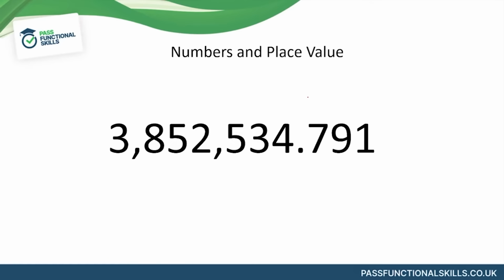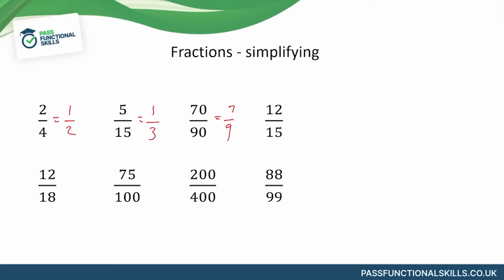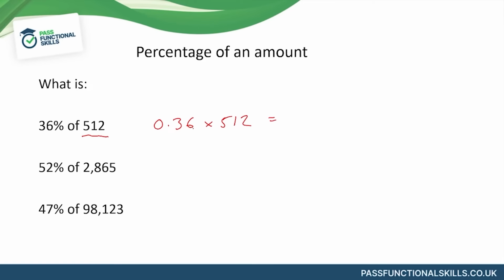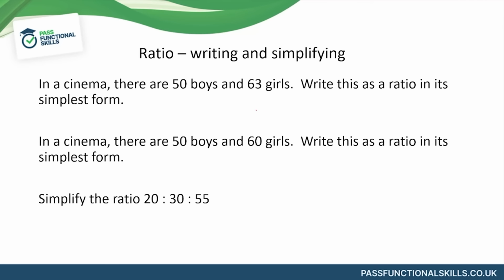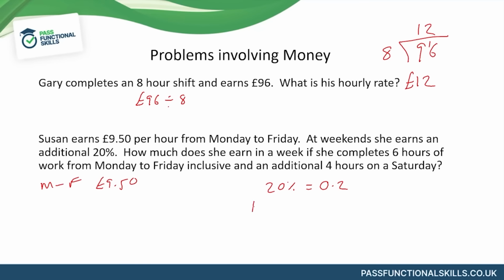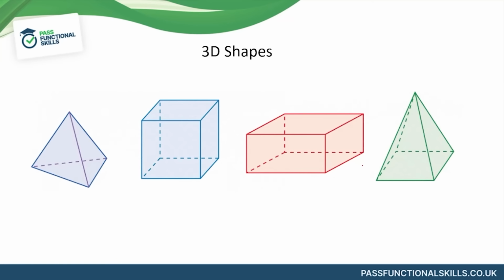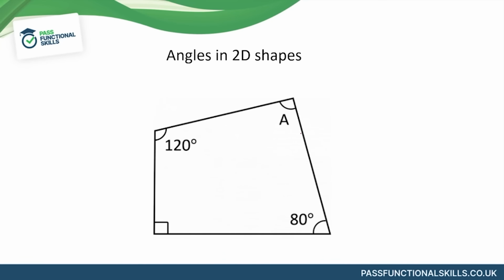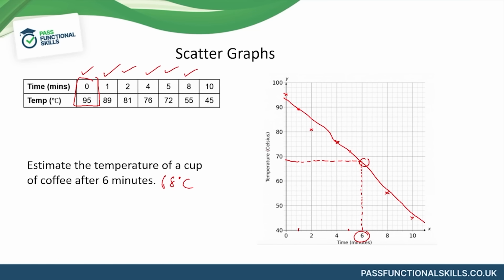Functional Skills Maths Level 2 in 3 hours!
Everything you need to know for your Functional Skills Maths Level 2 Exam in one video, with examples for every topic!

0:00 Introduction
0:34 Numbers and Place Value
10:38 Ordering Numbers
12:38 Addition and Subtraction
15:29 Multiplication
21:16 Division
23:49 BIDMAS
28:07 Writing and Simplifying Fractions
36:02 Adding and Subtracting Fractions
38:02 Fractions of Amounts
40:10 Decimals
45:37 Rounding and Estimating
53:33 Converting Fractions to Percentages
56:12 Percentage of an Amount
1:03:53 Percentage Change
1:14:59 Reverse Percentages
1:17:28 Fractions, Decimals and Percentages
1:30:57 Ratio
1:36:33 Direct and Inverse Proportion
1:41:16 Substituting Values into Equations
1:44:56 Unit Conversions
1:55:47 Conversion Graphs
1:58:48 Problems Involving Money
2:04:41 Interest and Compound Interest
2:09:52 Speed
2:15:41 Density
2:18:11 Perimeter
2:20:33 Area
2:24:25 Circles
2:29:12 3D Shapes
2:31:37 Volume
2:36:50 Using Length, Area and Volume in Calculations
2:41:09 Nets
2:45:27 Surface Area
2:49:39 Plans and Elevations
2:51:41 Maps and Scale Drawings
2:56:08 Coordinates
2:57:27 Angles in 2D Shapes
3:00:44 Mean, Median, Mode and Range
3:04:55 Comparing Data Sets
3:08:01 Estimating the Mean
3:13:12 Probability
3:20:59 Two Way Tables
3:24:26 Scatter Graphs